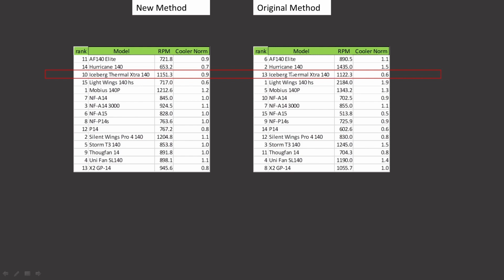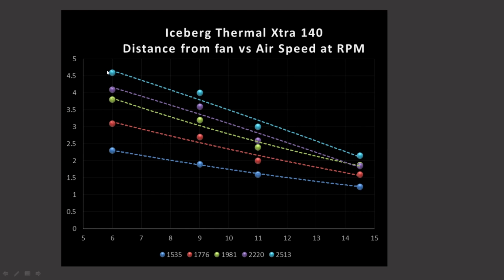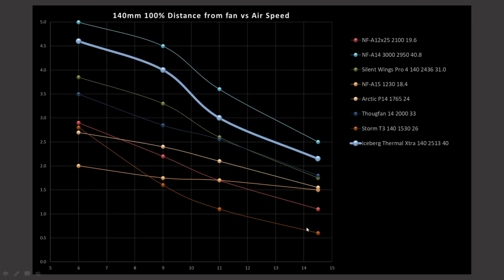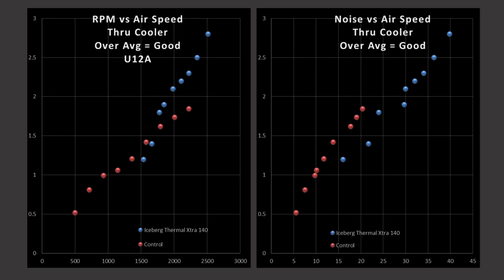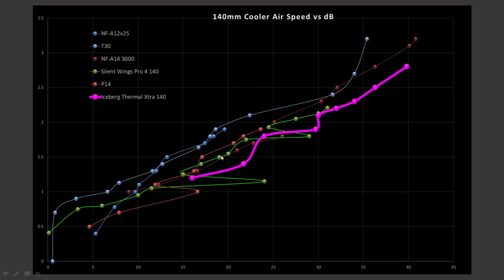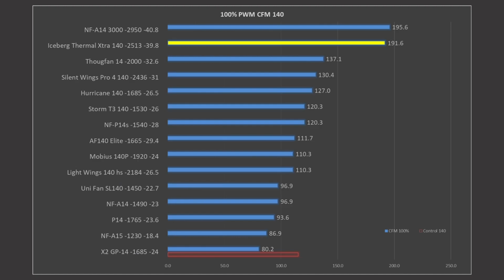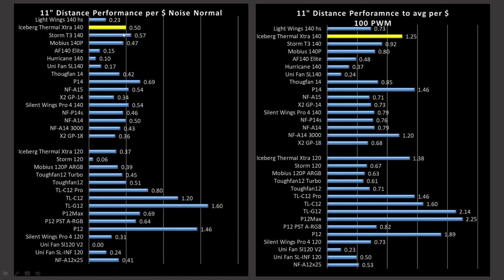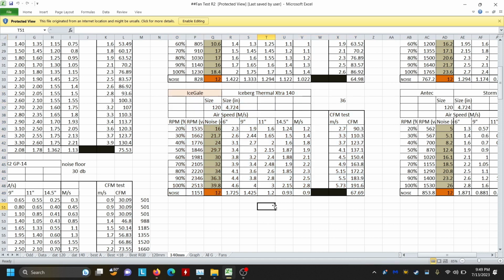New Testing: IceGale Extra 140 Review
00:19 Explanation for what this view will cover
01:45 New vs Old Data
04:34 Case Airflow Distance vs Airspeed
11:16 9" Air Speed Case vs dB
13:05 Noise / Sound Test
13:29 Performance Thru AirCooler
18:50 CFM Performance
22:44 Value Performance per $$
28:30 closing and comments